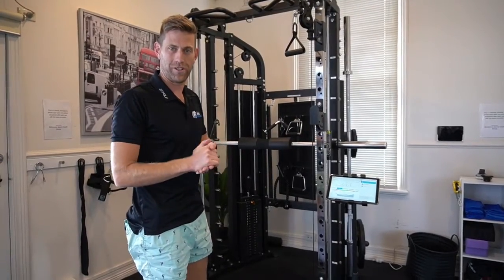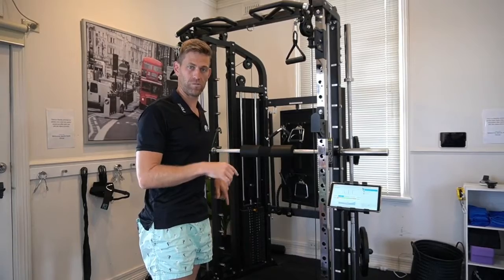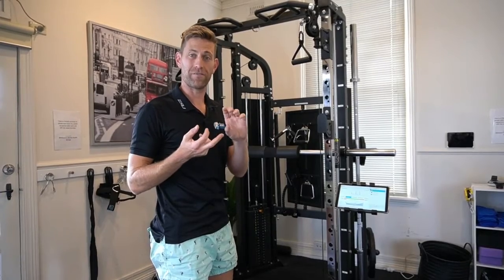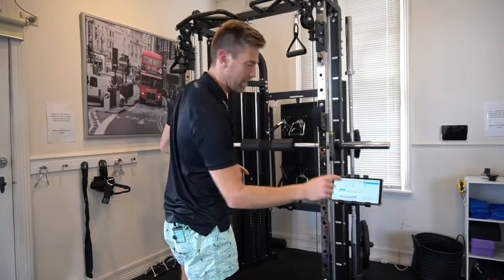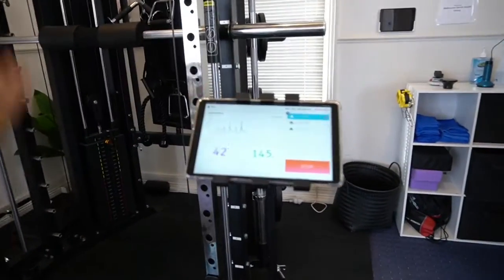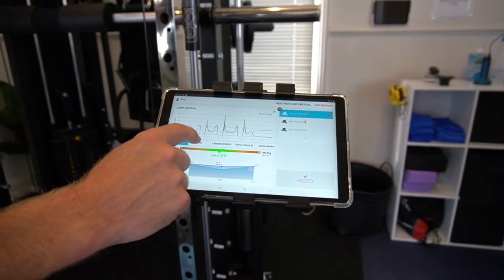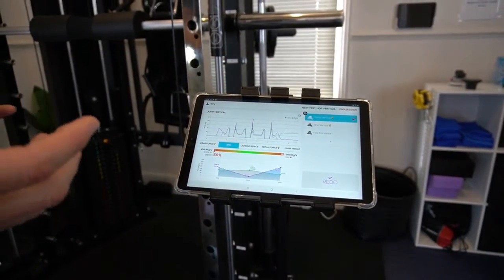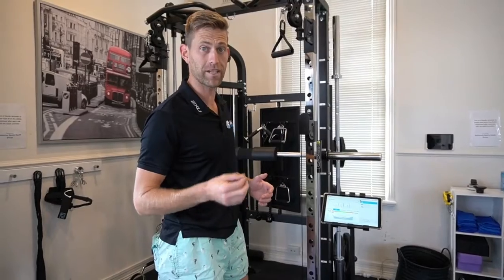If you're not measuring you're guessing⁉️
Using our high tech force plates we can tell you exactly how strong you are, and how fast you can contract your muscles, and how high you can jump, and more importantly, if its even. If you want to find out more, get in touch and ask us about our AxIT assessment today. 👌